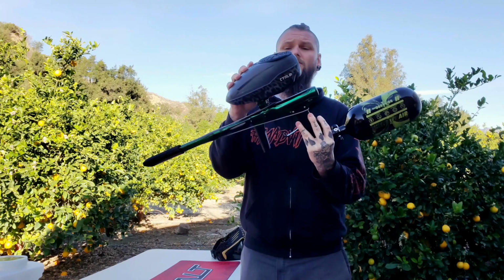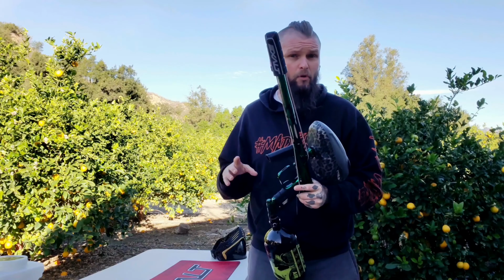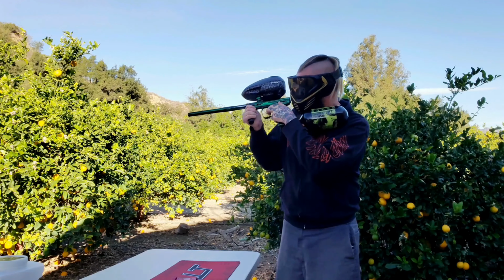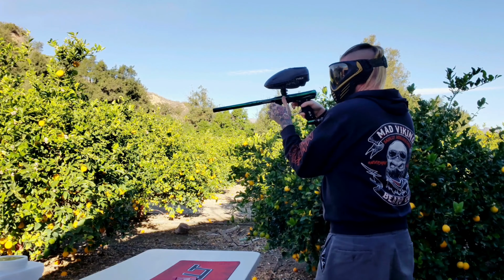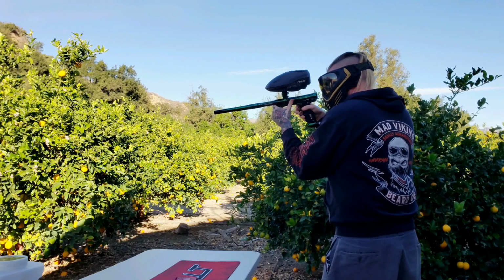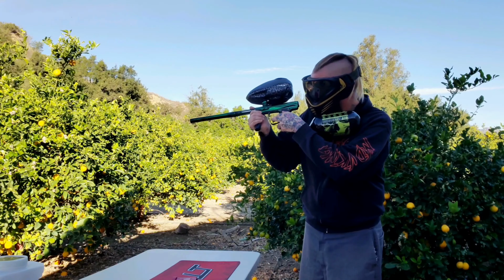Ultra Shocker Shooting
Video of the ultra xls shocker shooting. The bolt assemble has been boom treated to allow a very smooth operation.